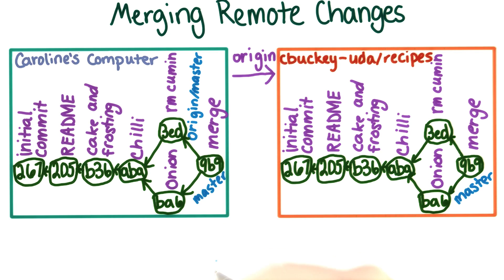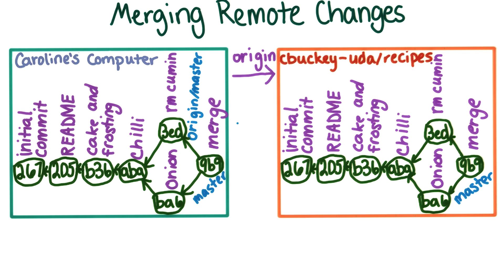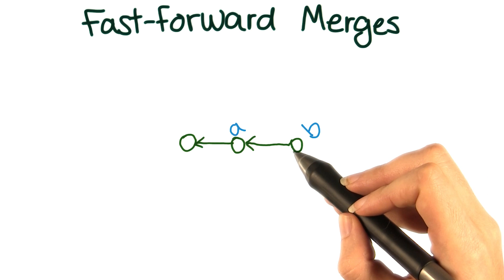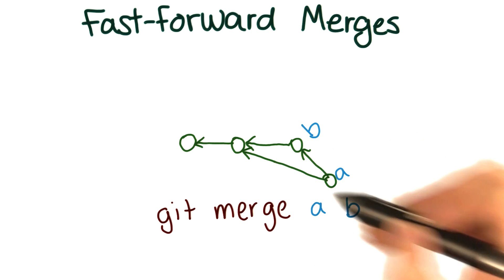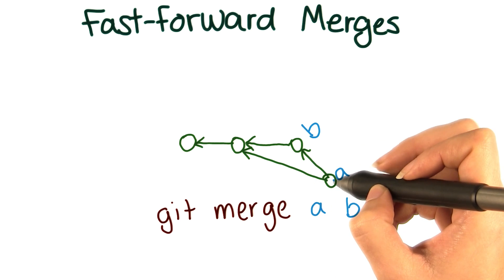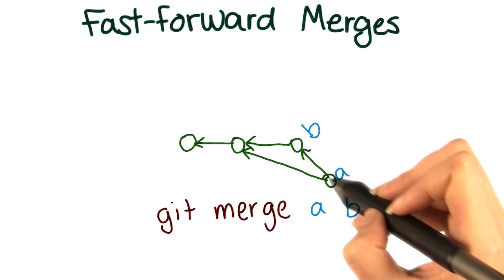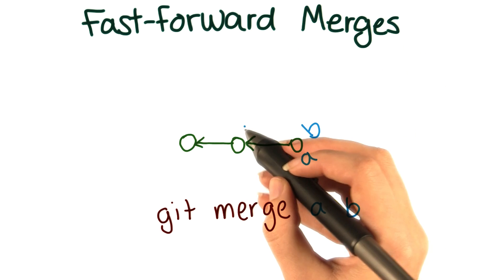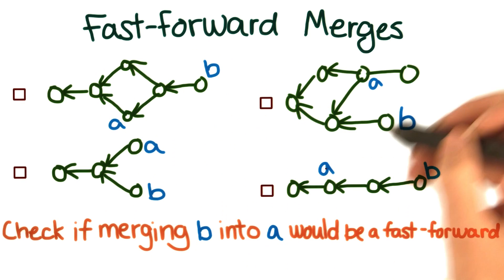Fast-Forward Merges - How to Use Git and GitHub